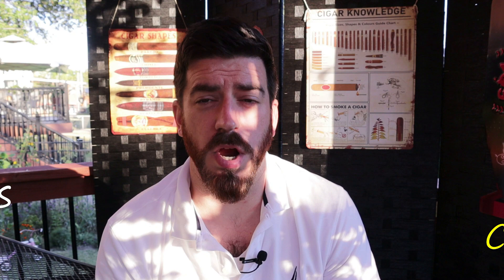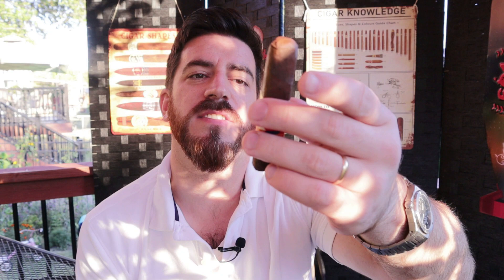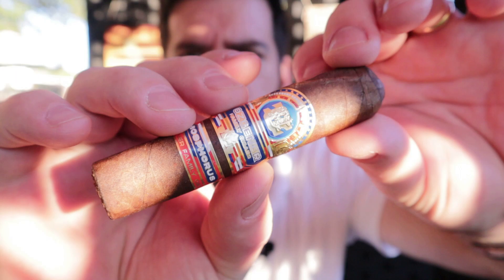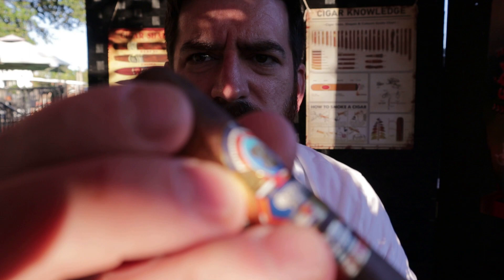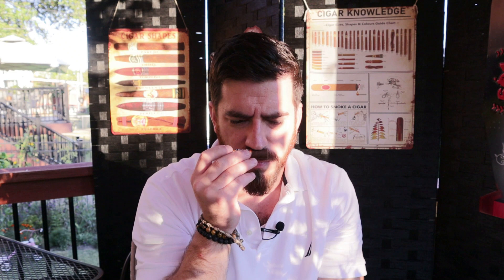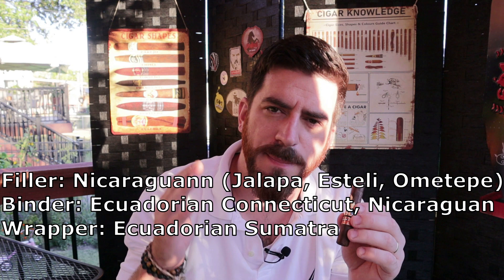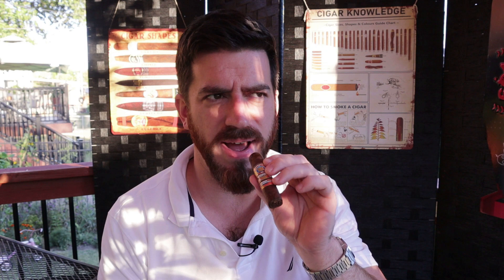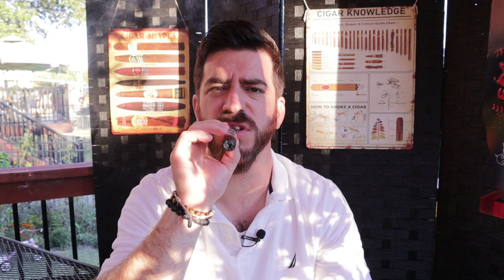Ozgener Family Cigars Bosphorus, Jonose Cigars Review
Back after a decade+ hiatus from the industry, Tim Ozgener is back into cigar making world and brings us the Bosphorus.